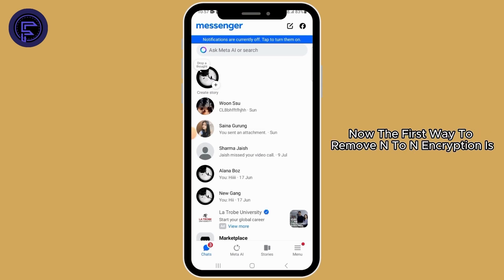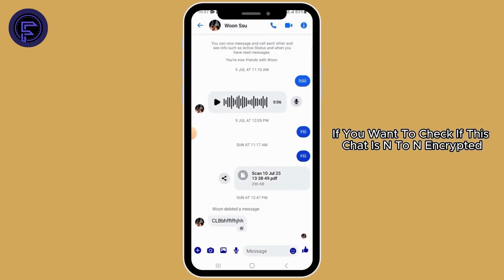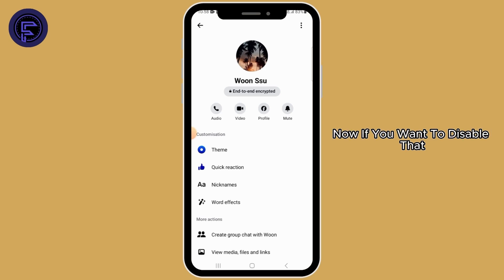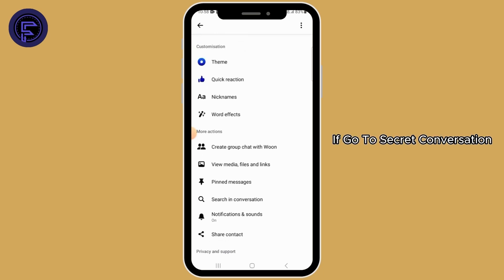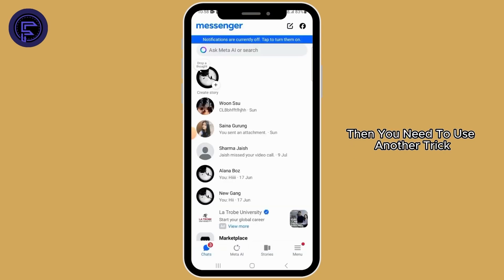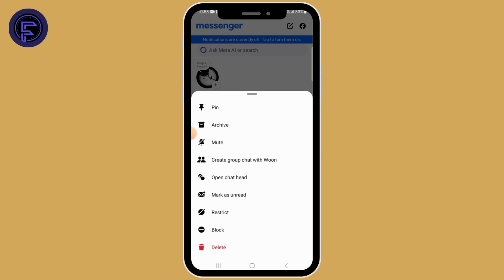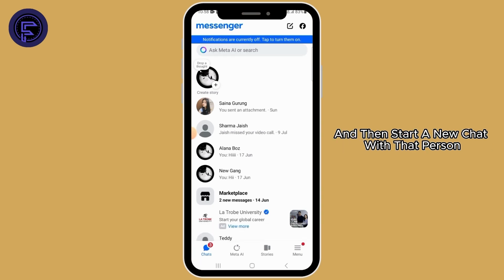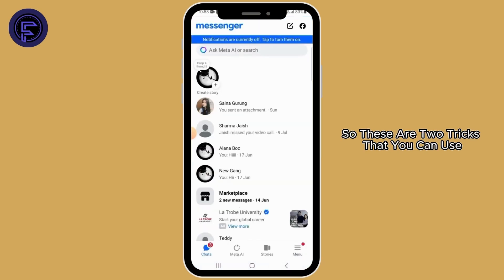How to Turn Off End-to-End Encryption on Facebook Messenger (2025 Guide)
Want to disable end-to-end encryption in Facebook Messenger? This step-by-step 2025 tutorial shows you how to remove or turn off end-to-end encrypted chats on Messenger for both iPhone and Android devices.

⏱️ Timestamps:
0:05 – Open Messenger and Access Secret Conversations
0:35 – Disable End-to-End Encryption for Chats
1:00 – Confirm and Exit Settings

📌 What You’ll Learn:

How end-to-end encryption works in Messenger

Steps to disable encrypted secret conversations

Privacy trade-offs when turning off encryption

Works on both iOS and Android

How to manage chat security settings effectively